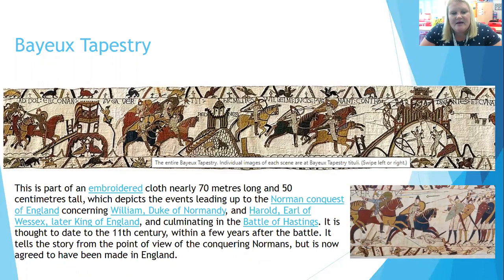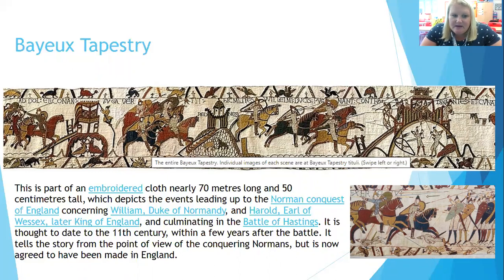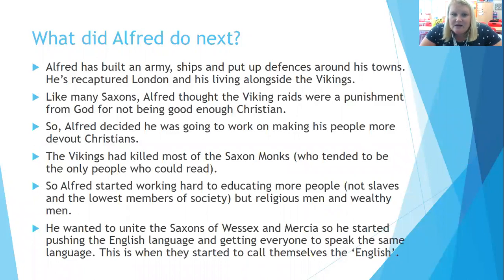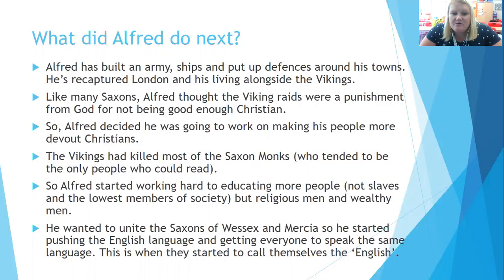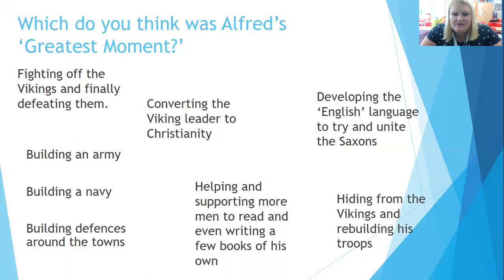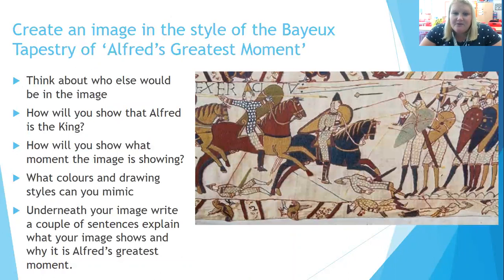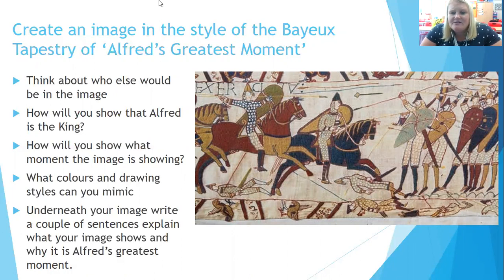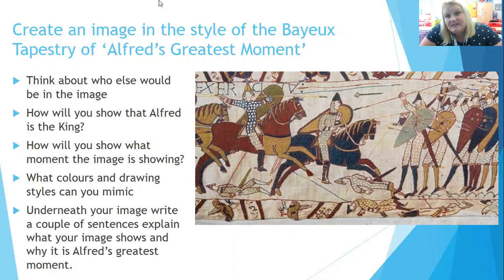Year 5 Day 9 History